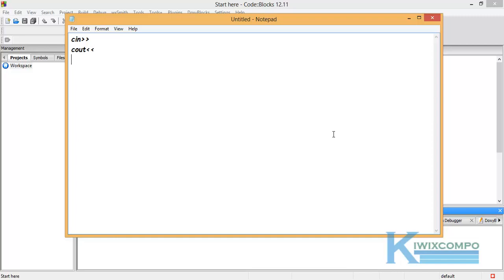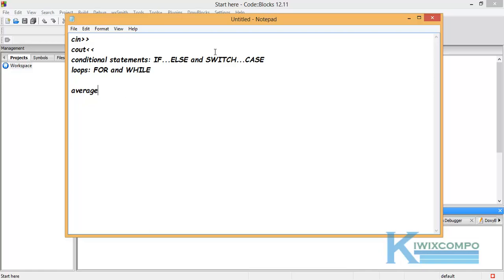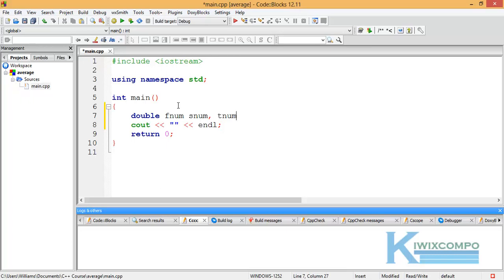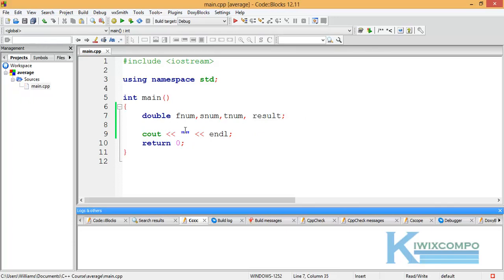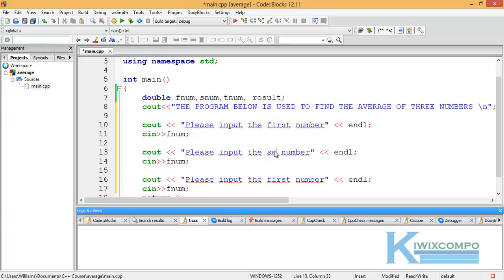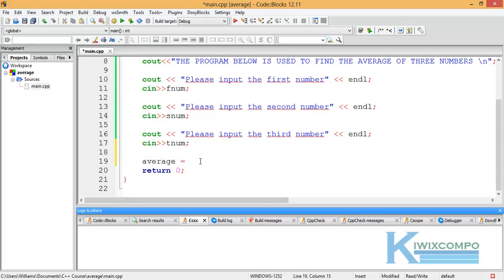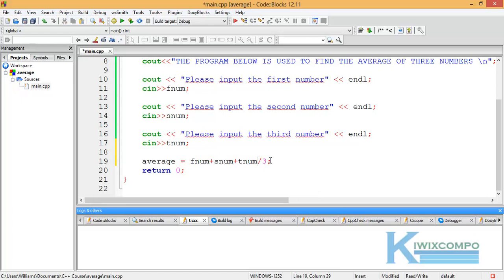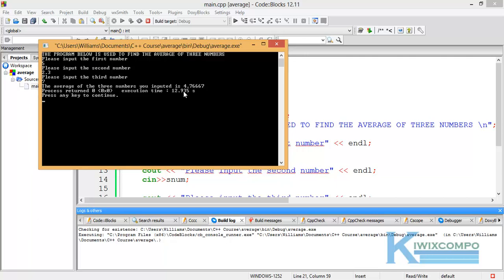09 C++ Finding the average of three numbers